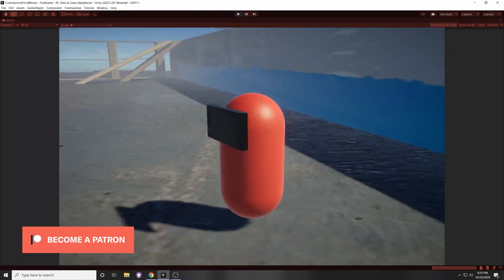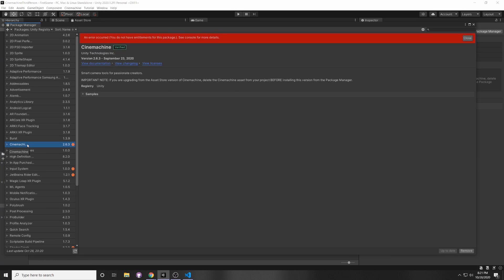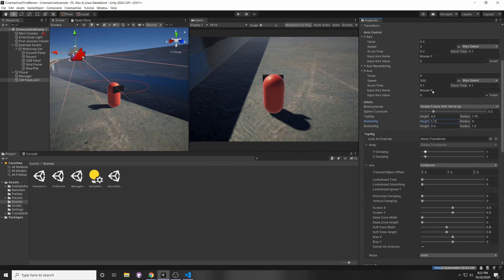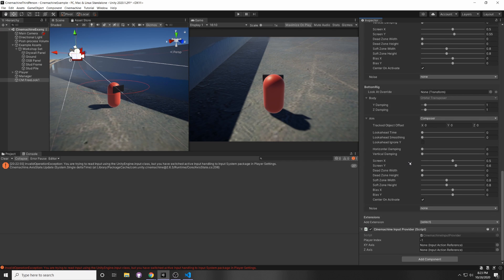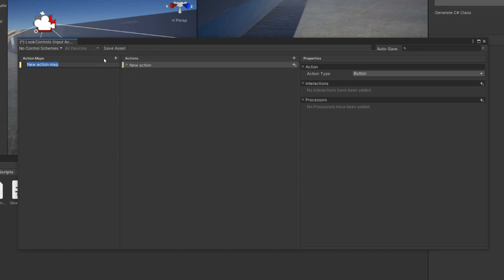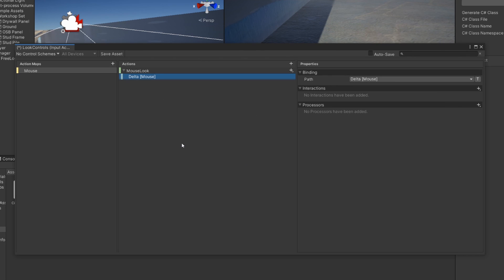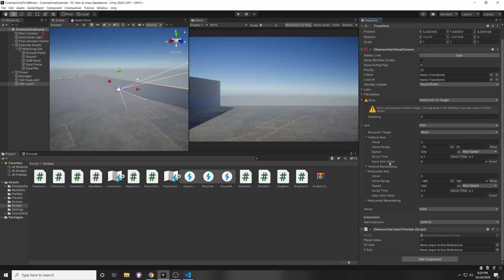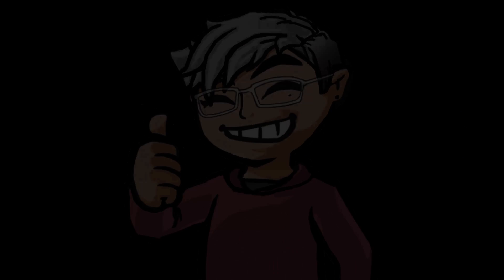How to use the NEW Input System with Cinemachine in Unity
How to use the newest input system with Cinemachine using the Cinemachine Input Provider.

⏱️ Timestamps ⏱️
0:00 Intro
0:10 Previous Way
0:23 Install Packages
0:44 Add Cinemachine
1:24 Input Provider
2:03 Input Action
3:04 Virtual Camera
3:24 Outro